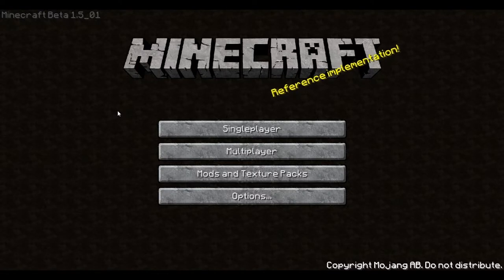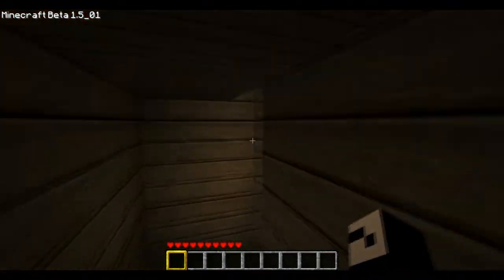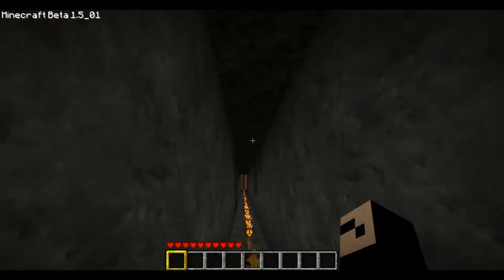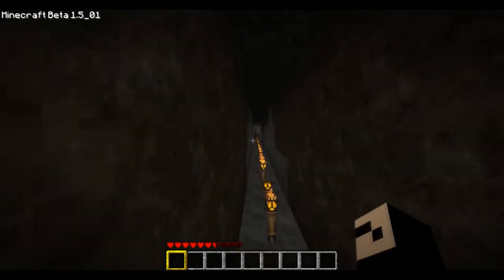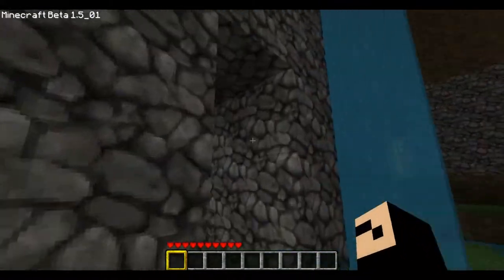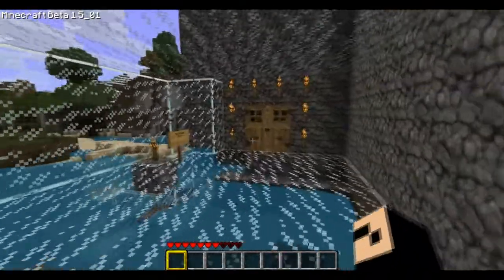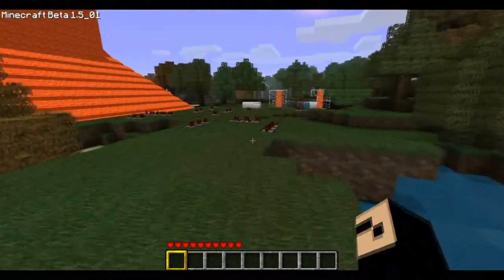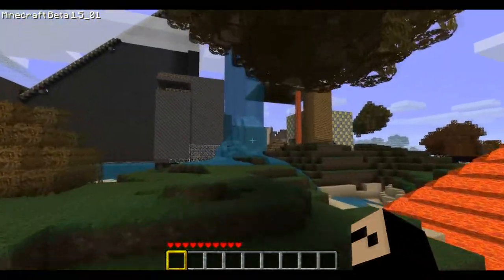Minecraft World Update - Aaron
Just a little update on my build